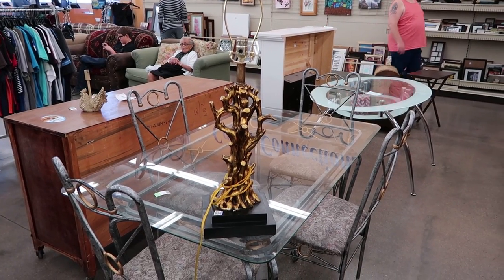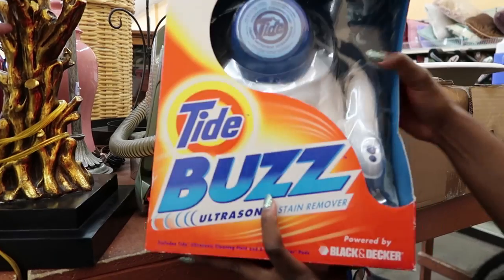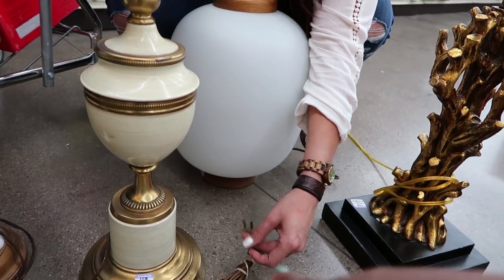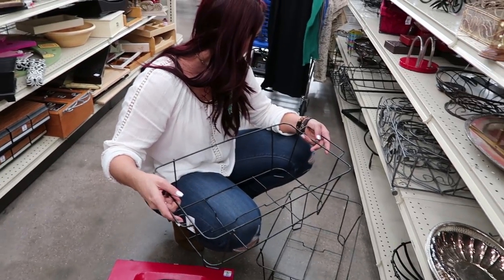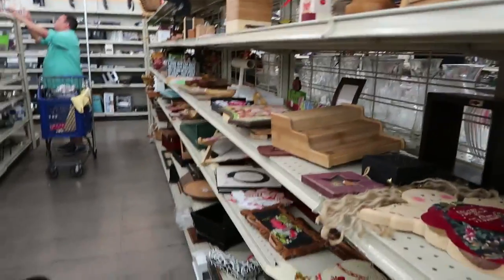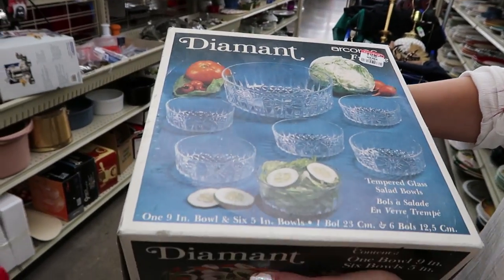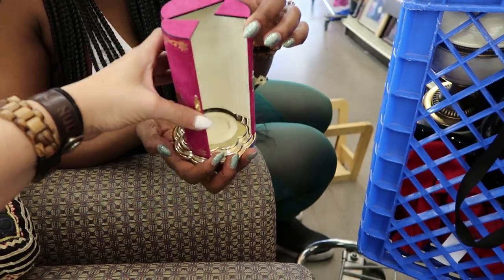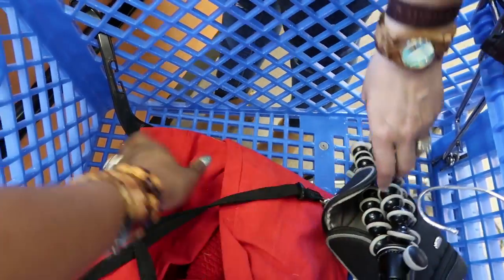Summer Styling with Sarah $40 Budget Knick Knacks Part 3| Come Thrifting With Us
Well it is official we have lost our mind we were so high we weren't even listening to each other! haha See what we ended up getting, and exploring the knick knack section for home decor and more inside Goodwill!! xoxo

WE have a PRIVATE FITNESS GROUP on Facebook if you would like motivation, Eating Clean ideas & Fitness Tips you can join HERE

►Wanna send us mail? Make attention Black Raven Films

We purchase and visit stores of our choosing. YouTube is not our job, we each have careers we love and will always have priority. We do this for fun. **Links that we include for discounts and or directing towards will state what they are, whether we earn a commission when you click them or buy from them or if we get product in return. We do earn a small commission when you purchase through them, which helps us continue to bring you Come Shopping with Us videos and editing and tools to improve our channel. If you would like to support us, thank you so much, if you are uncomfortable in doing so, It is no problem you can google the items and or brands on your own and purchase them! Thank you all so much for supporting our videos and keeping our addiction alive! We hope you continue to enjoy our videos!